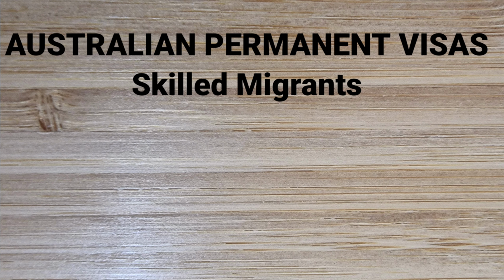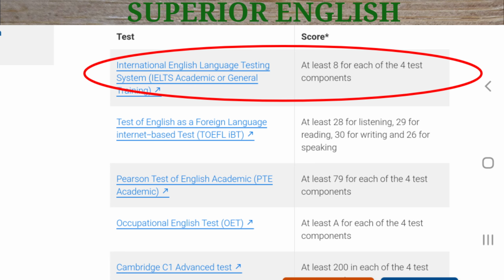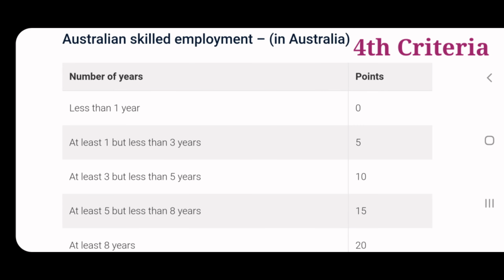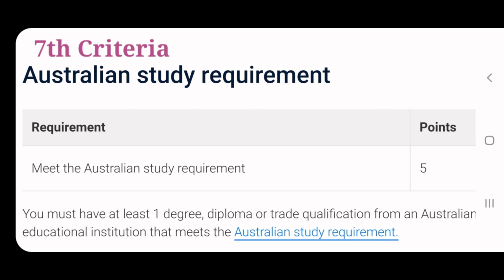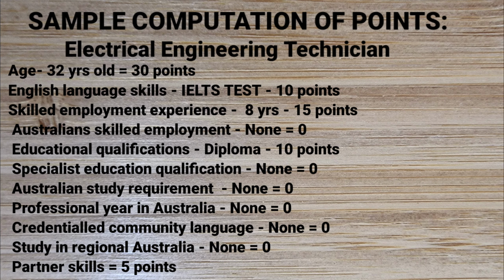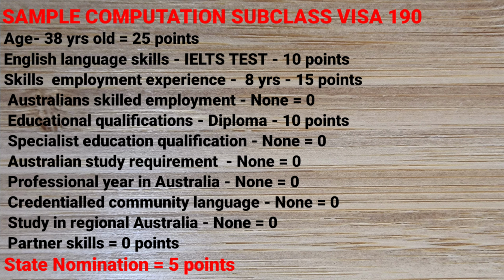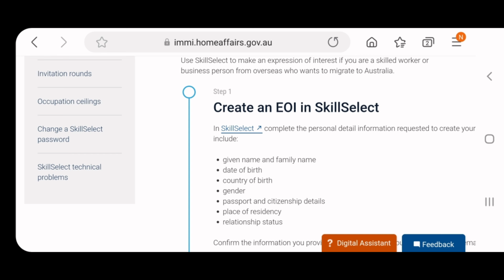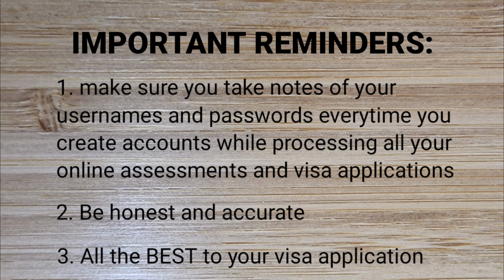How to apply Permanent Visa in Australia for Skilled Migrants (DO IT YOURSELF APPLICATION GUIDE)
DO IT YOURSELF APPLICATION GUIDE

Detailed steps and processes on how to apply permanent visa in Australia, requirements, documents needed, and costs of application.

Please refer to the Official Website of the Australian Government Department of Home Affairs Immigration and Citizenship as below: